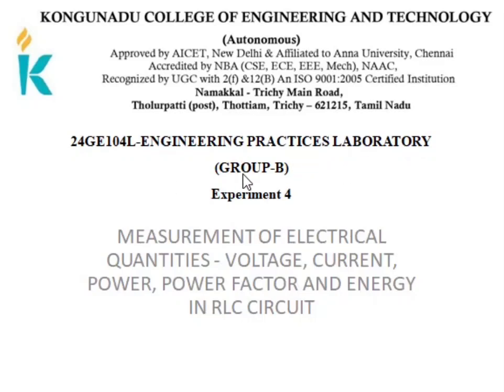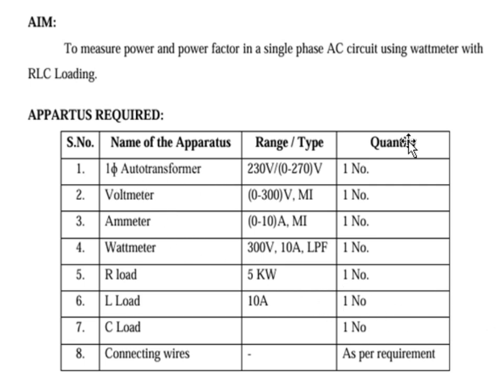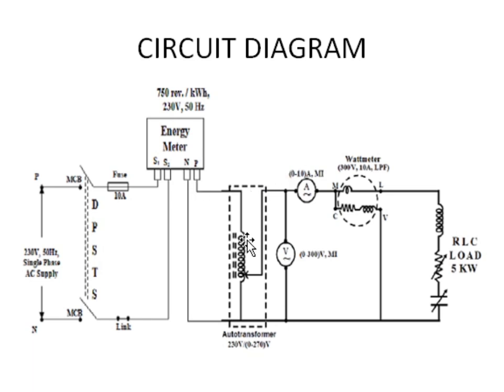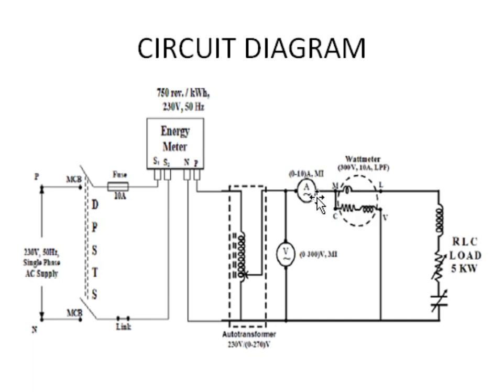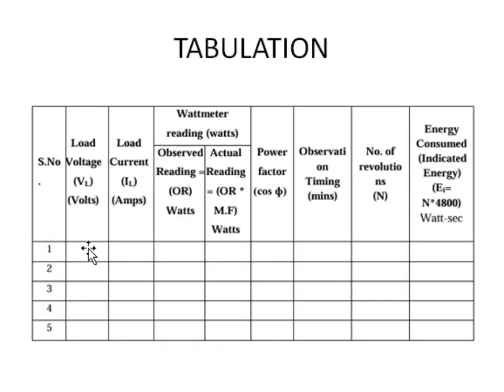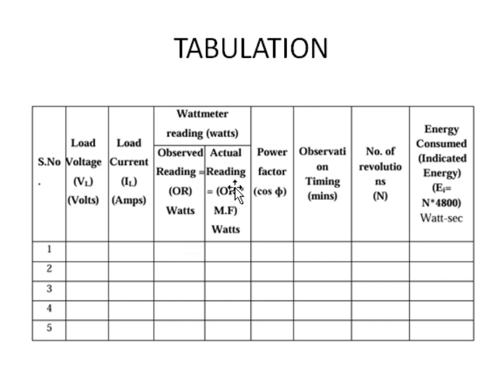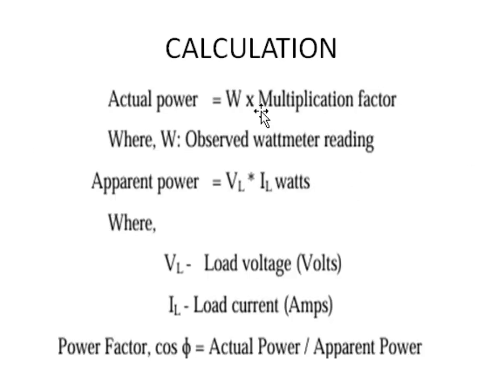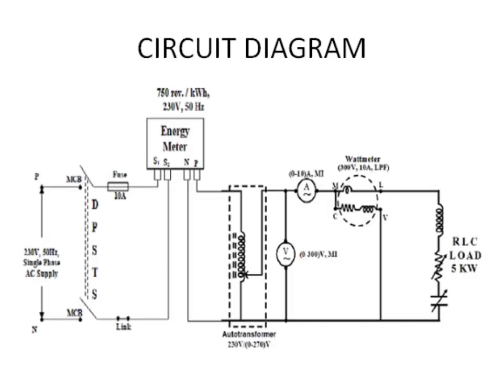4 Measurement of electrical quantities voltage, current, power, power factor and energy in RLC